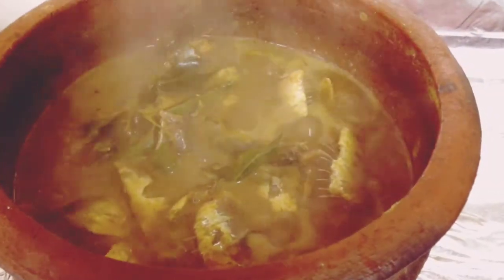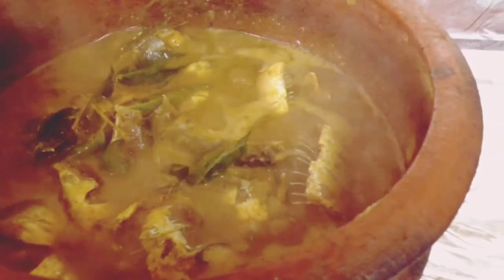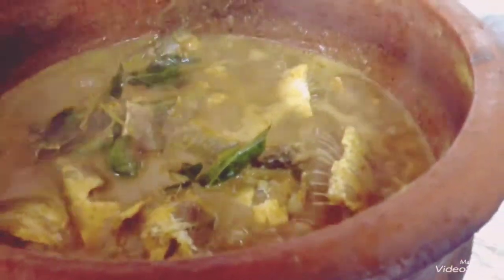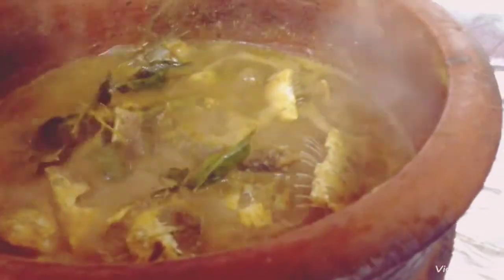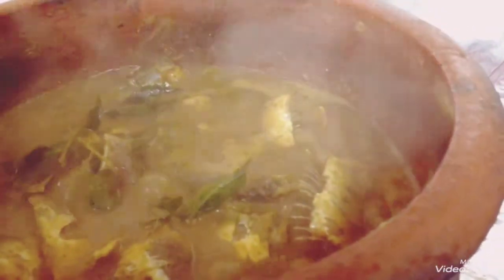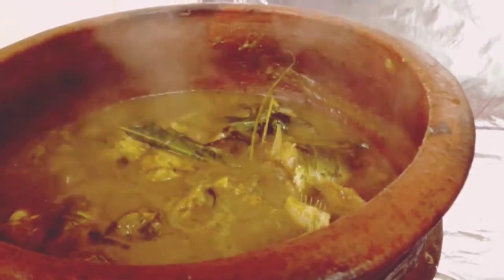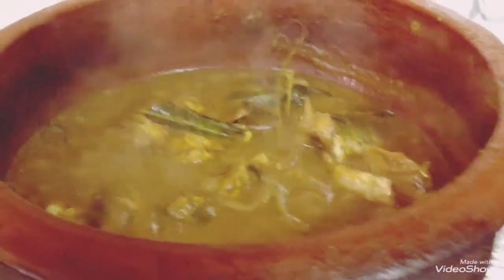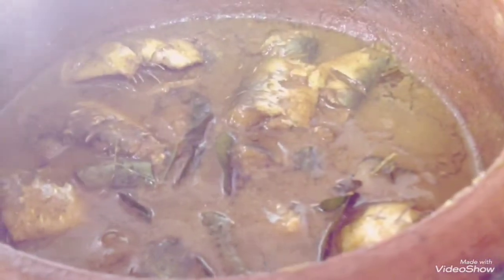Tasty Sardine curry kerala style -Matthi varattiyathu.ഭക്ഷണം രുചിയോടെകഴിക്കാൻ ഇതിൽപരം എന്തുവേണം ,,👌👌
Tasty sardine curry using dry mango and black pepper

"ടേസ്റ്റി മത്തി വരട്ടിയത് "
 ഇതിന്റെ പ്രത്യേകത ഉണക്ക കുരുമുളകും ഉണക്ക മാങ്ങയും ചേർത്തുണ്ടാക്കിയതാണ് .വലിയ മത്തിയുടെ അരുചി ഒട്ടും കാണില്ല . പകരം പ്രത്യേക രുചിയും .
ചേരുവകൾ  :
മത്തി :വലിയ ഏഴു  നെയ്‌മത്തി (ക്ളീൻചെയ്തു കഴുകിയ ശേഷം ഫ്രൈ ചെയ്യാൻ കത്തികൊണ്ട് വരയണപോലെ വരഞ്ഞു രണ്ടായി കട്ട് ചെയ്യുക )
കുരുമുളക് : രണ്ടു tbs
ഉണക്ക മാങ്ങ :  രണ്ടു tbs  (അല്ലെങ്കിൽ പാകത്തിന് മറ്റേതു പുളിയും ചേർക്കാം )
മല്ലിപ്പൊടി : രണ്ടു tsp
മഞ്ഞൾപ്പൊടി : അര tsp
വെളുത്തുള്ളി : വലുത് നാല് അല്ലി
ഉപ്പ് : പാകത്തിന്
ഇഞ്ചി അരിഞ്ഞത് ഒരു tsp
കറിവേപ്പില : രണ്ടുതണ്ട്
വെളിച്ചെണ്ണ : വേണ്ടുന്നത്ര
വെള്ളം : ഒരു ഗ്ലാസ് ( വേണ്ടുന്നത്ര)
കസൂരി മേത്തി :  ഒരു tsp  (അല്ലെങ്കിൽ അര tsp  ഉലുവ . വറുത്തിടാനാണ്‌)
റെഡിയാക്കാം : കുരുമുളകും, മാങ്ങയും, വെളുത്തുള്ളിയും ,മല്ലിപ്പൊടിയും , മഞ്ഞൾപ്പൊടിയും , ഉപ്പും  മിക്സി ജാറിൽ ഇട്ടു ഒന്ന് ക്രഷ് ചെയ്തു , വെള്ളംചേർത്തു നൈസ് പെയ്സ്റ്റായി അരച്ചെടുത്തതും അല്പം വെളിച്ചെണ്ണയും ,ഒരുചട്ടിയിൽ ഒഴിച്ചതിൽ  ക്ളീൻ ചെയ്തു വെച്ച മത്തിയിട്ടു പുരട്ടി അര മണിക്കൂർ മാറ്റിവെച്ചശേഷം  ഒരു പാൻവെച്ചു രണ്ടുസ്പൂൺ വെളിച്ചെണ്ണ ചൂടാക്കിയതിൽ ഉലുവയോ , കസൂരി മേത്തിയോചേർത്തു വറുത്തു മസാല പുരട്ടിവെച്ച മത്തിക്കൂട്ടിലേക്കൊഴിച്ചു പാകത്തിന് വെള്ളവും ചേർത്തു അടുപ്പിൽ വെച്ച്  ചെറു ഫ്ലെയ്മിൽ മത്തിവെന്തു ചാറ് കുറുകിവന്നാൽ (ഇടക്കിടെ തവികൊണ്ട് ഇളക്കരുത് .മീൻ പൊടിഞ്ഞുപോകും .ചട്ടി ചുഴറ്റി ചുറ്റിച്ചാൽ മതി )ഇറക്കിവെച്ചു  അല്പം വെളിച്ചെണ്ണചേർത്തു ചുറ്റിച്ചാൽ ഇടിവെട്ട് മത്തി വരട്ടിയത് റെഡി . ചൂട് ചോറിനൊപ്പവും , ചപ്പാത്തി പൊറോട്ട , നാൻ , പുട്ട് , അപ്പം ഇവക്കെല്ലാം ഒപ്പവും നല്ല കോമ്പിനേഷനാണ് .